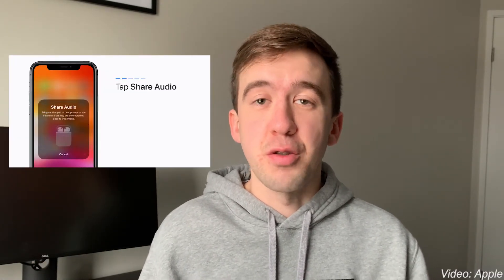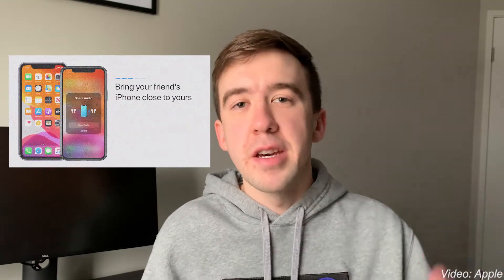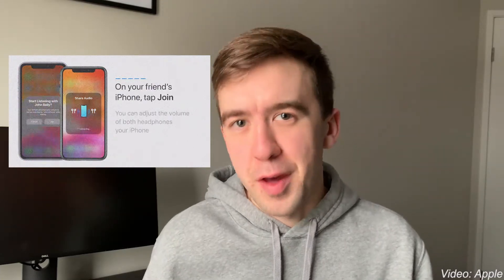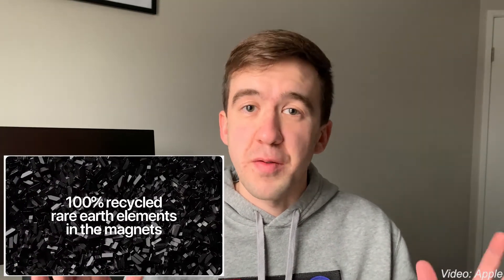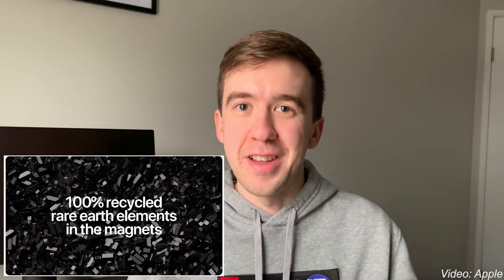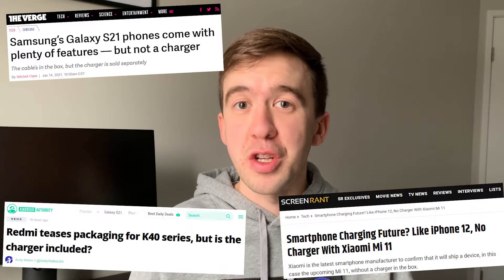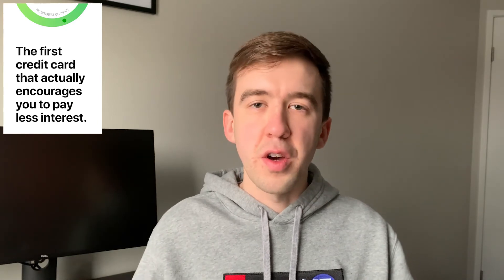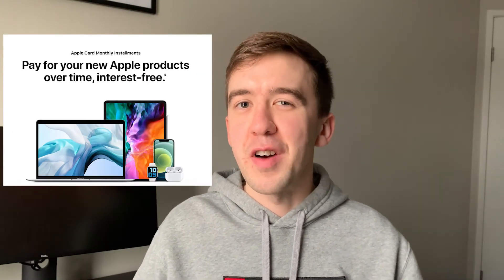Does Apple Hate You?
Apple makes some cool stuff, but is it all in your best interest? Let's walk through the charging brick fiasco, Apple Fitness Plus, Apple Card, and the M1 chip to find out.